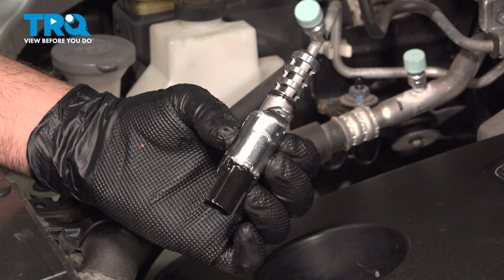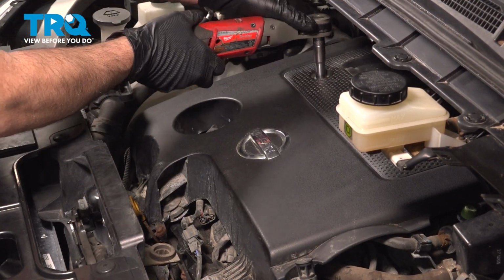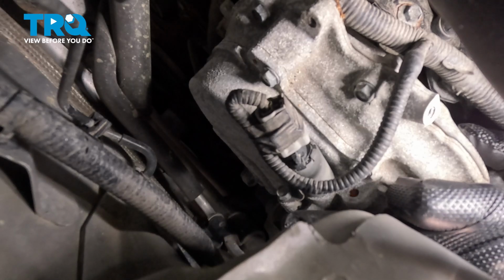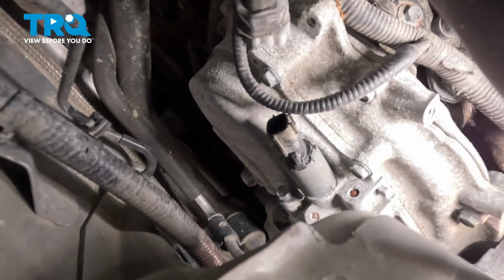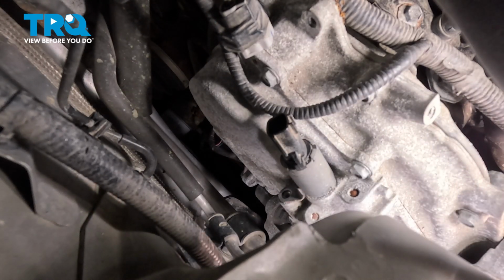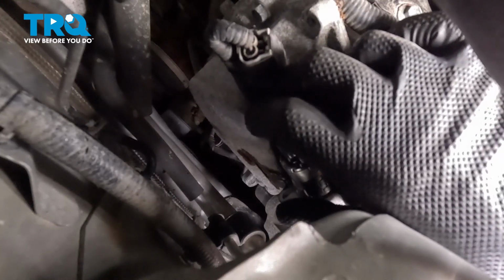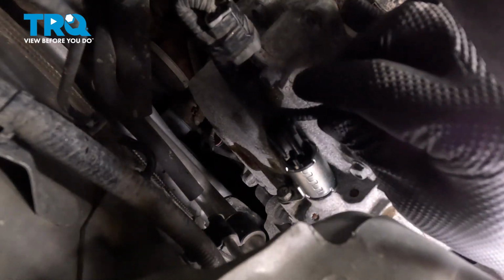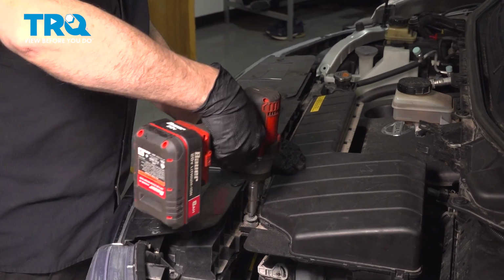How to Replace VVT Solenoids 2011-2017 Nissan Quest 3.5L V6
This video shows you how to install a new variable valve timing solenoid in your 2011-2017 Nissan Quest 3.5L V6. If the variable valve timing solenoid in your vehicle is stuck or clogged, causing your engine to not run properly, you may notice reduced fuel efficiency, sputtering, rough running or stalling in your engine. Solenoids usually need to be replaced once they begin to fail.

This repair was done on a 2016 Nissan Quest SV 3.5L Mini Passenger Van 4-Door FWD Automatic and the process should be similar on the following vehicles:
2011 Nissan Quest
2012 Nissan Quest
2013 Nissan Quest
2014 Nissan Quest
2015 Nissan Quest
2016 Nissan Quest
2017 Nissan Quest

Tools you will need:
• Pocket Screwdriver
• 10mm Wrench
• 10mm Socket
• Safety Glasses